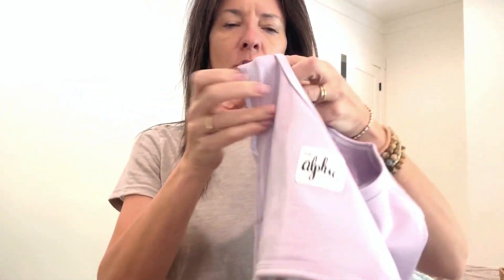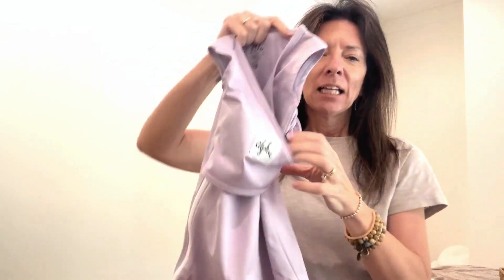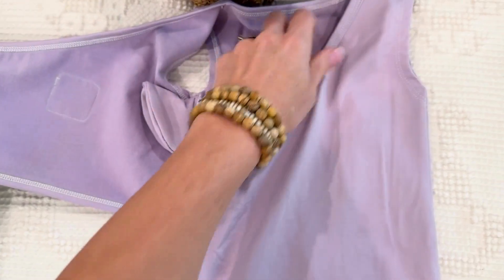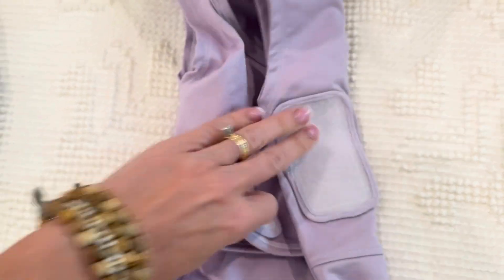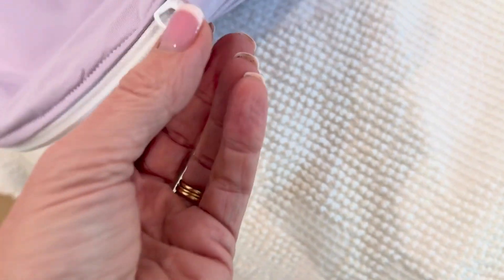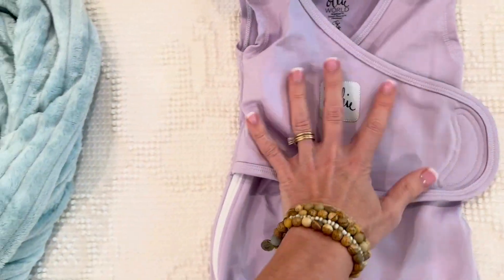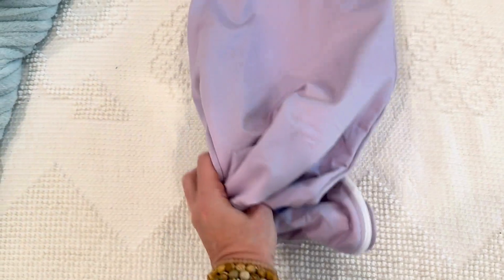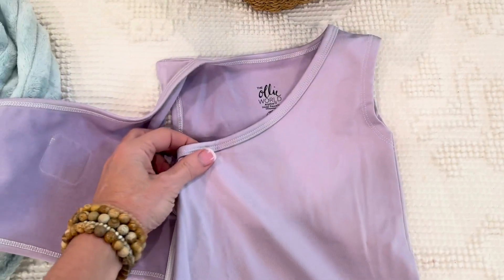Review The Ollie World Alphie Sleep Pouch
Today, I am showcasing The Ollie World Alphie Sleep Pouch, Made from Custom Patented Moisture-Wicking Fabric, 2-Way Zipper, Sleep Sack, Wearable Blanket, Swaddle Transition